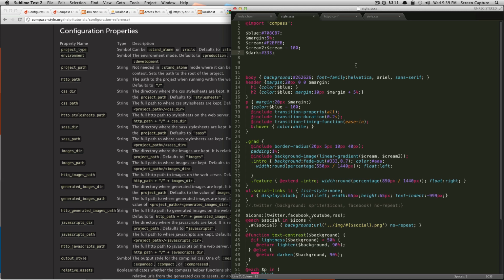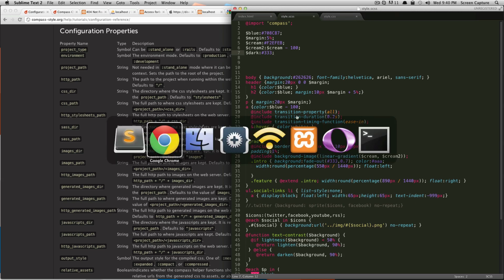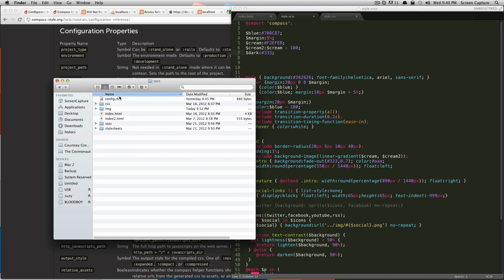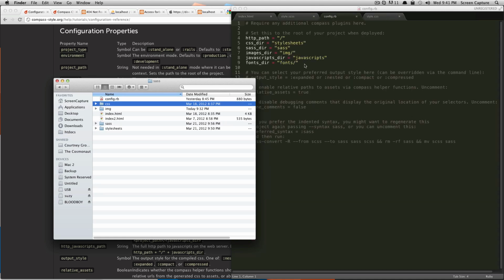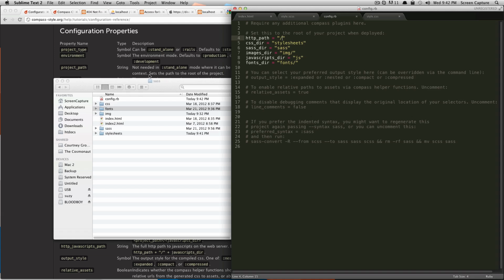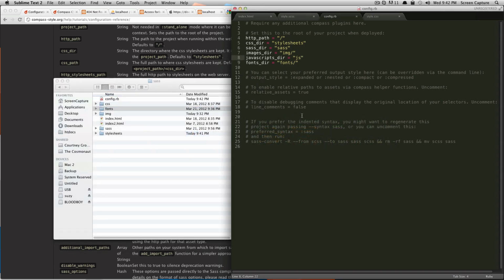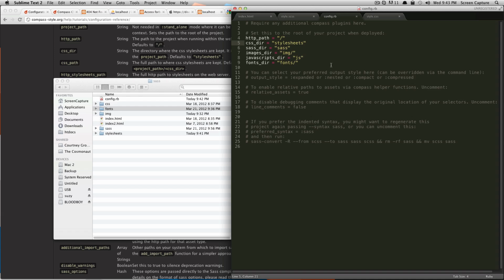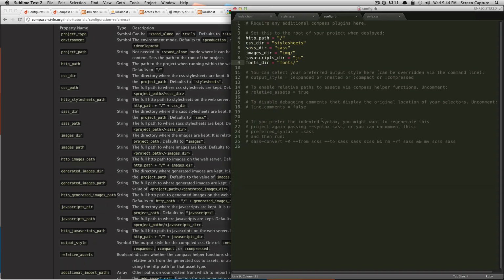Compass Tutorials #5 - Config.rb Introduction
This is the 5th tutorial in the Compass series.

This tutorial is an introduction to the config.rb file that tells Compass the configuration of your site.